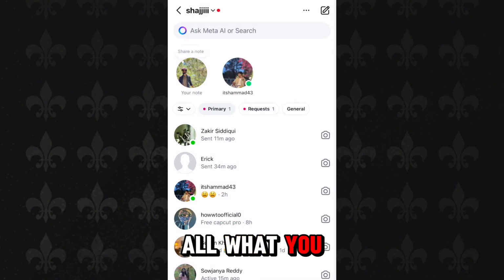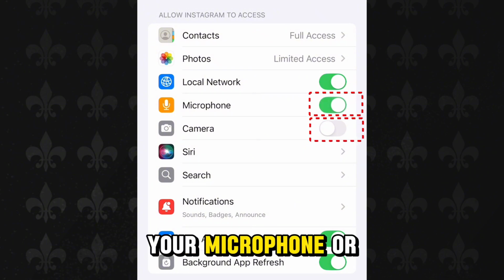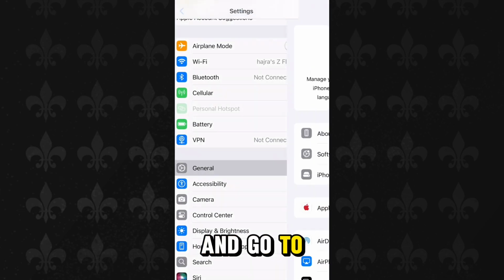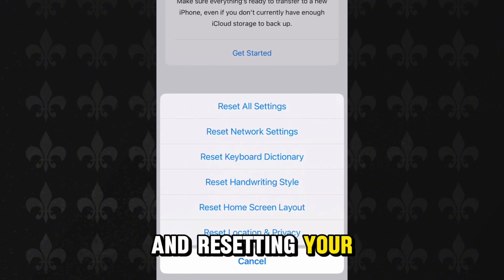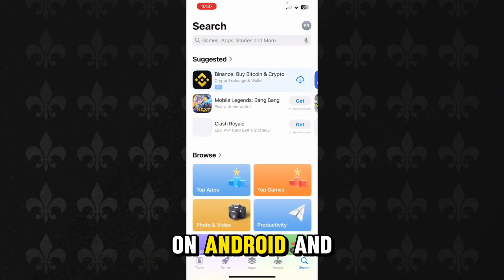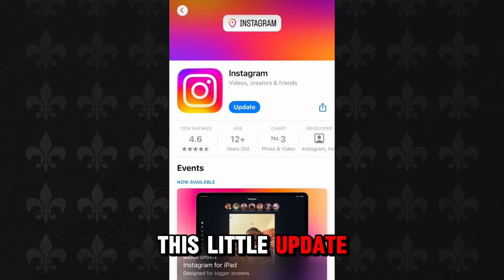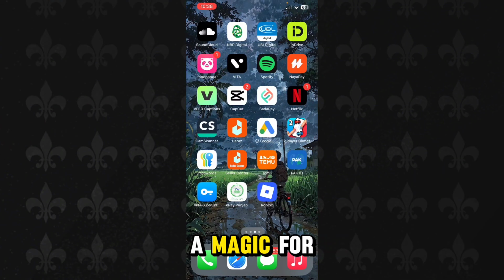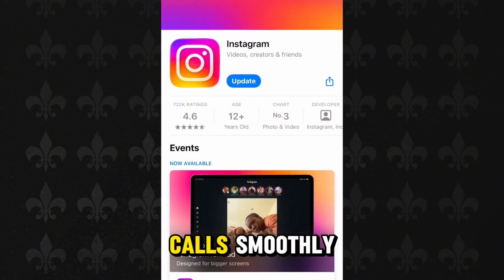How to EASILY Fix Instagram Audio / Video Call Ended Problem 2026 - Android / iPhone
Are you facing the Instagram Call Ended Problem in 2025 and you are unable to make an audio or video call? Whether it’s on Android or iPhone, many users are reporting issues where Instagram audio call ended problem or Instagram video call ended problem happens immediately after dialing. Don’t worry—this step-by-step guide will show you how to fix Instagram call ended problem 2025 quickly and easily.

In this video, you’ll learn:
✅ Why you see the call ended problem on Instagram
✅ Solutions for Instagram me call ended problem on Android
✅ Fix for Instagram par call ended problem on iPhone
✅ How to solve Instagram pe call ended problem for both audio and video calls
✅ Troubleshooting tips for Instagram call ended problem Tamil viewers
✅ Working fixes for call ended problem on Instagram app in 2025

If you’re struggling with:
Instagram audio call ended problem
Instagram video call ended problem
Instagram call ended problem on Android Instagram app
Or just searching for the best way to fix Instagram call ended problem 2025

👉 Then this tutorial is exactly what you need!
📌 Watch till the end to fix the Instagram call ended problem and enjoy smooth audio/video calls again.